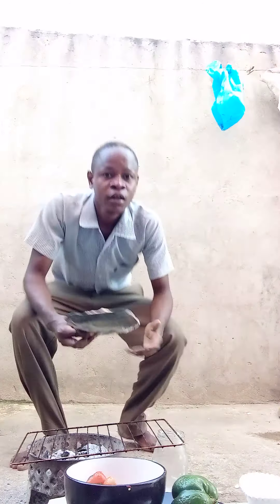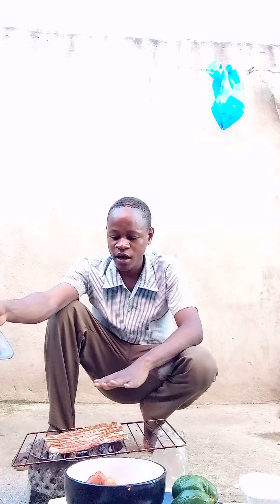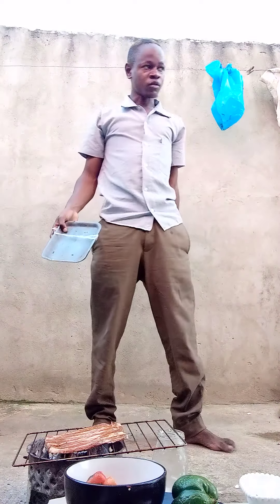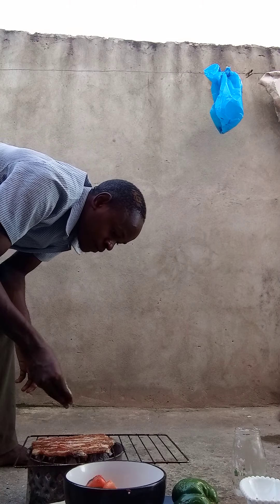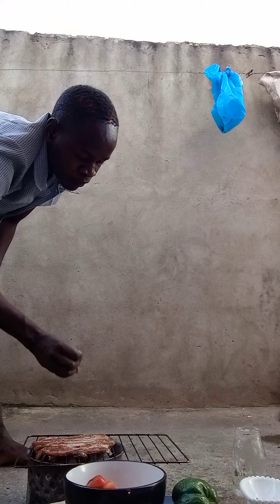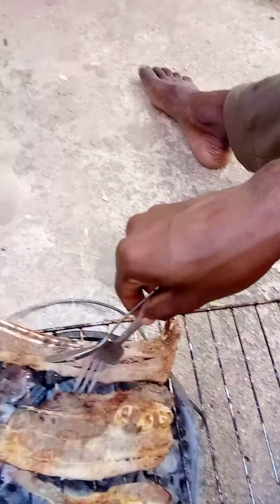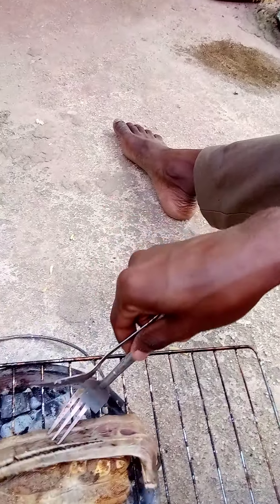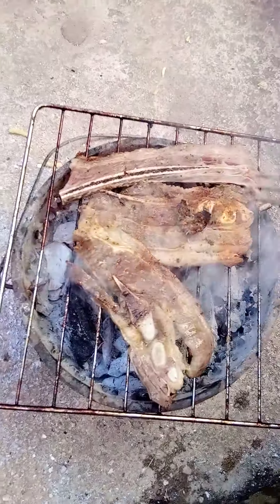How to cook pastas macaroni 2/2